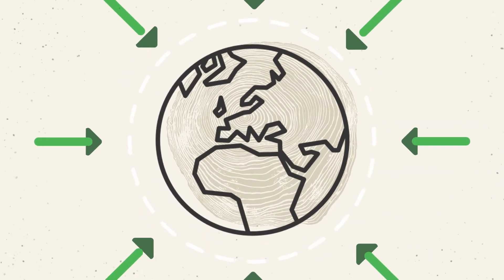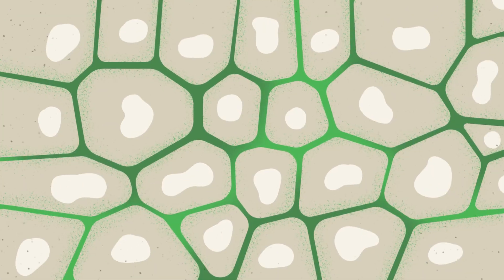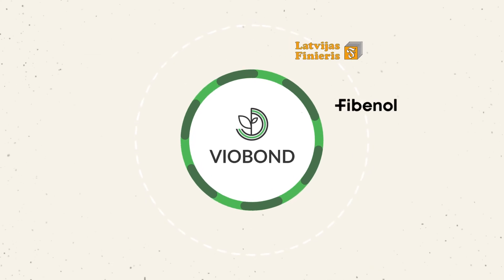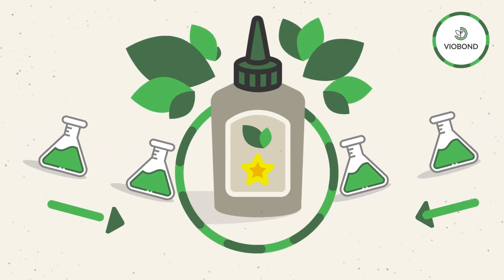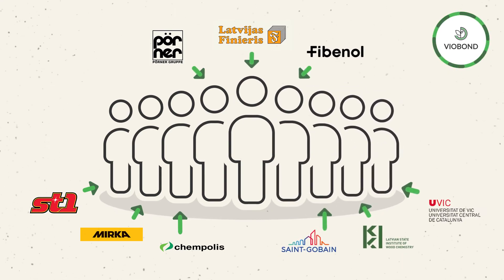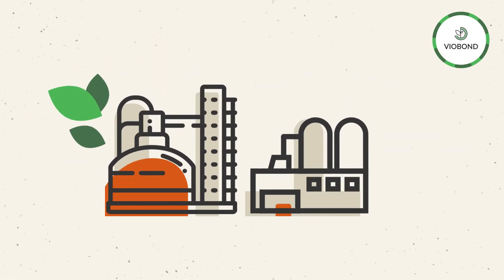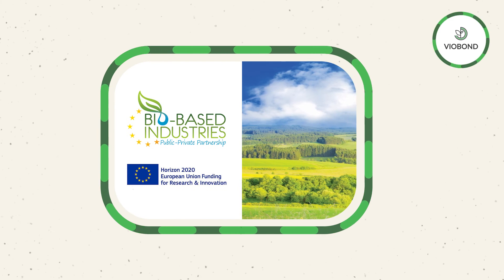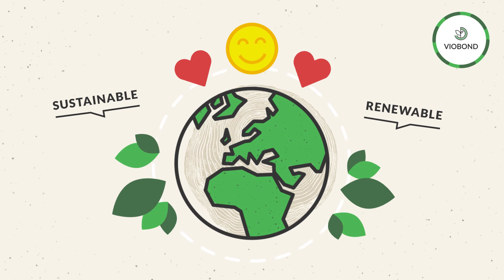VIOBOND | Dare to be sustainable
Project was selected in the frame of HORIZON Europe programme for research and innovation and aims to take significant commercialization steps based on the natural wood component lignin, creating industrial technologies for a significant reduction of the share of fossil raw materials in phenol formaldehyde resin, which is currently widely used in various everyday products.
Replacing refined petroleum products, phenol, and formaldehyde in resins with industrially produced renewable lignin will achieve the objective set by VIOBOND partners – the use of bio-based, more environmentally friendly, and less toxic materials in the production of furniture, floor surfaces, thermal insulation, sandpaper, and other everyday products.
The coordinator of the cross-sectoral project VIOBOND is the Latvijas Finieris Group – a world leader in research, development, and production of high-value-added birch plywood products. Together with 8 partners, the project combines knowledge and experience in lignin, wood processing, energy, engineering and other fields of scientific research and industrial production.